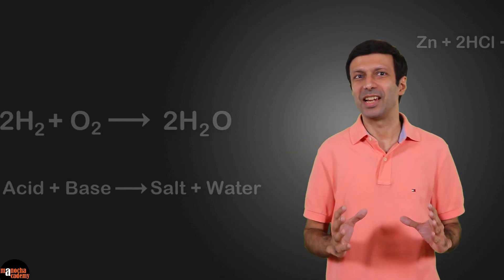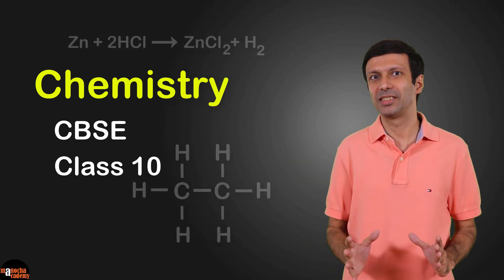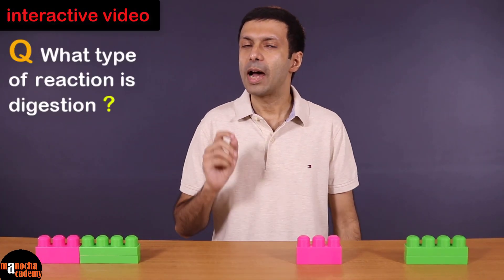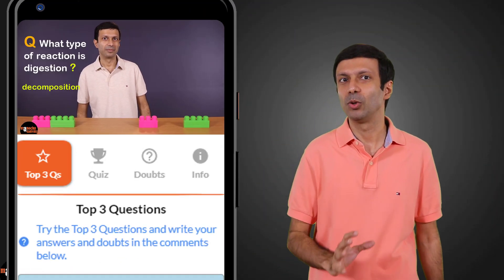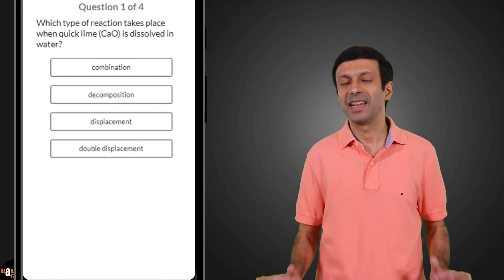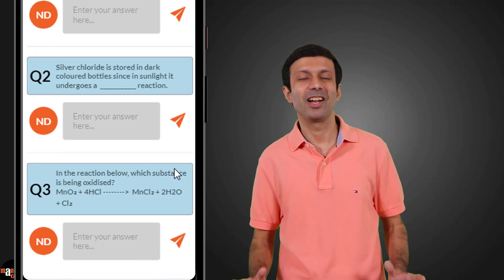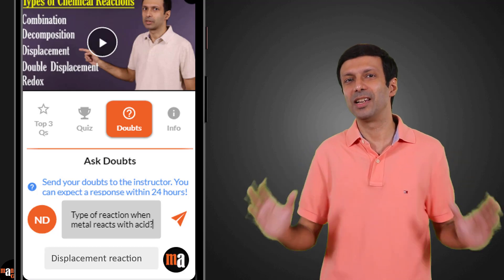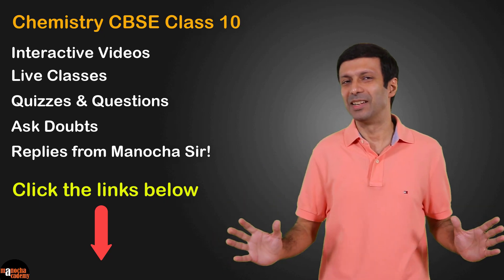Chemistry CBSE Class 10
Our Chemistry CBSE Class 10 Complete Course is mapped to the CBSE syllabus. Learn Chemistry in a simple and practical way! Master the concepts with our New Interactive Videos and Live Classes on our website! Practice lots of Questions and Quizzes. Ask your doubts and get direct replies from Manocha Sir!